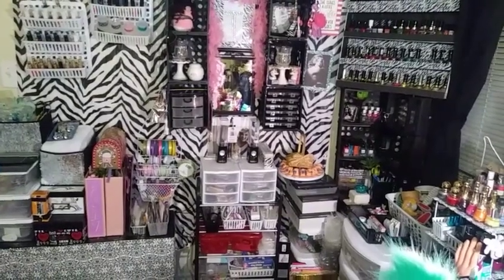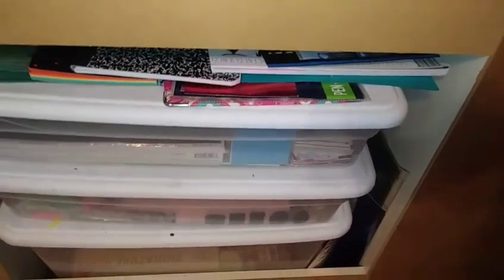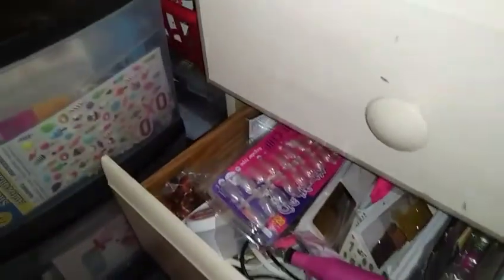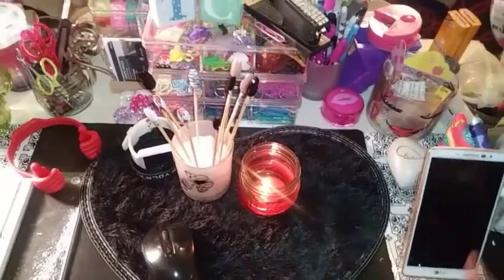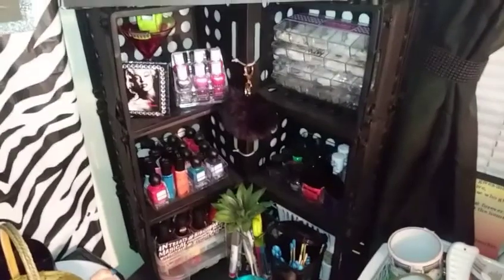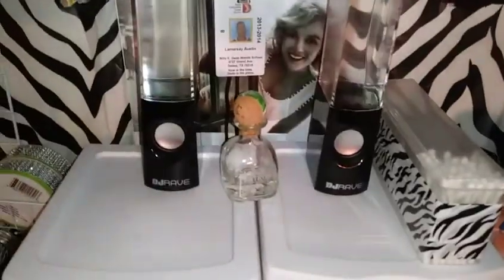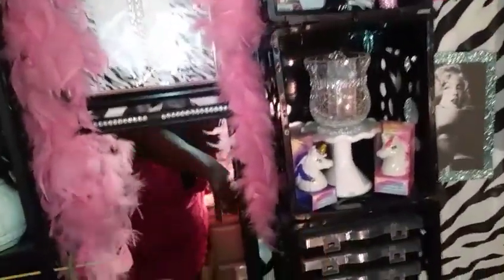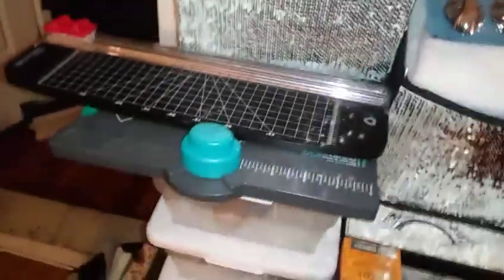Requested Video(SHOW &TELL of my Craft/Nail station